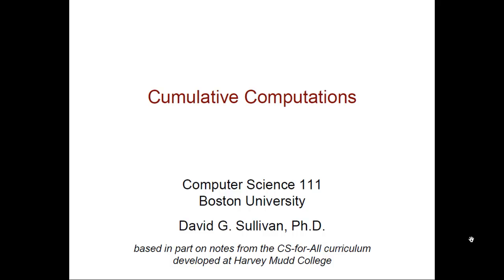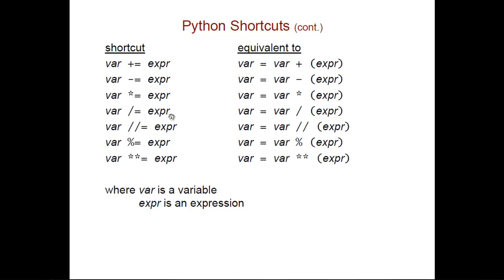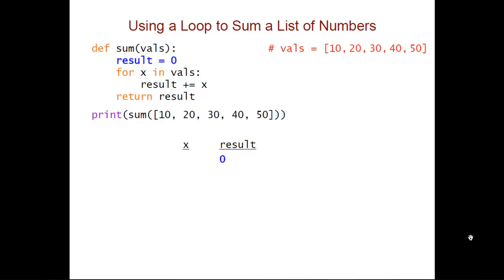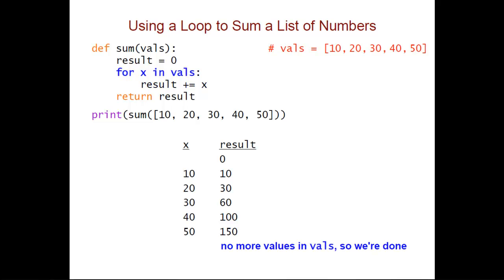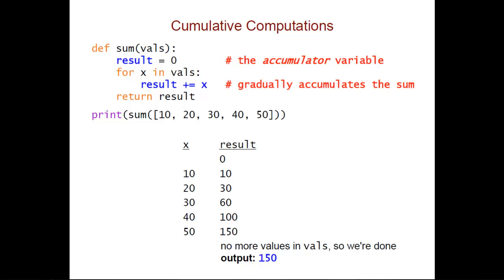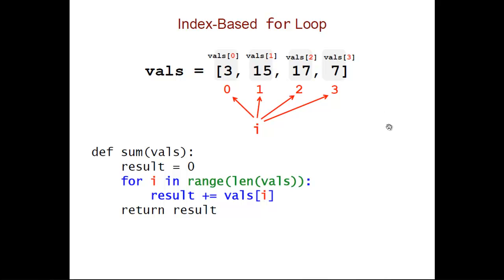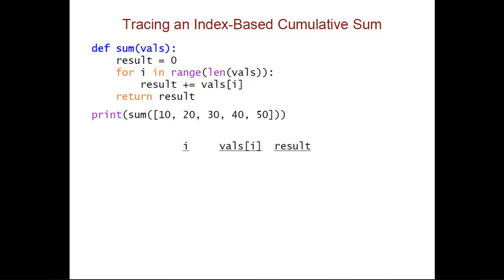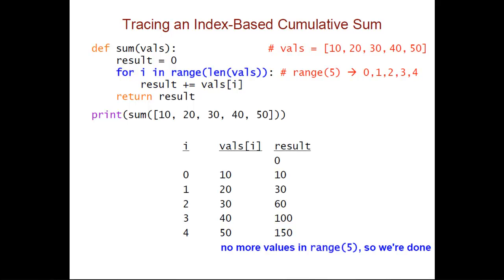Cumulative Computations; Element-Based vs. Index-Based Loops